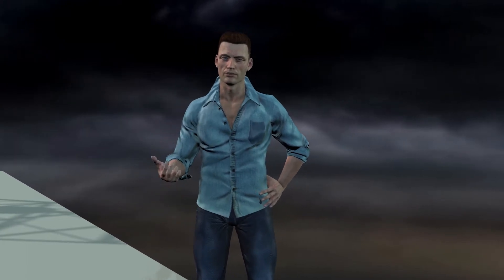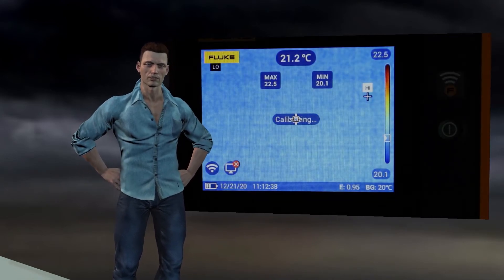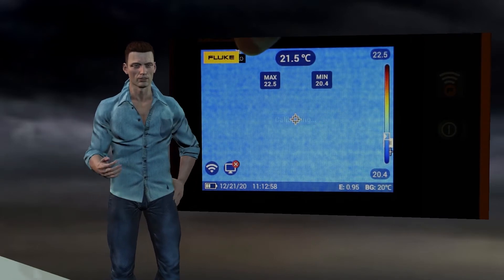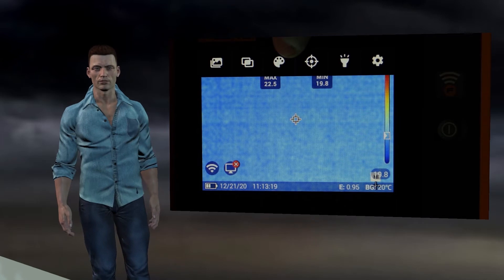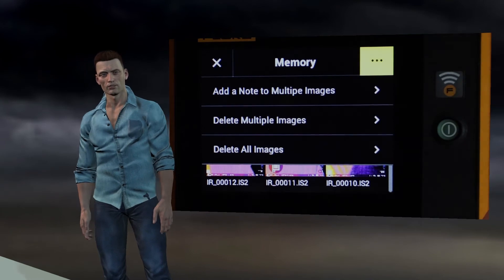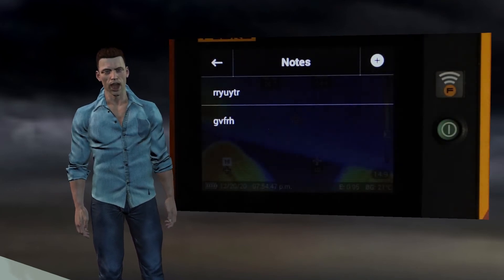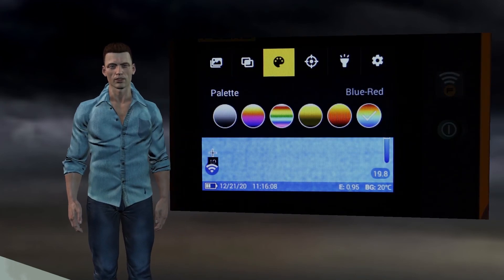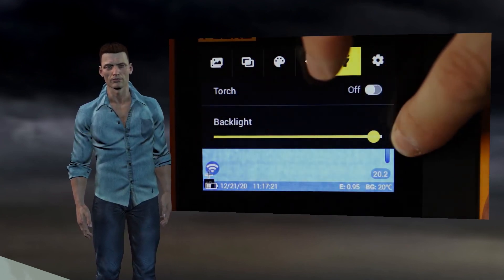Part 1. Fluke PTI120 pocket infrared camera. Description and use of its functions and menus.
In this video I describe the elements that can appear on the display of the pocket camera Fluke PT120 together with all the menus and functions. If you wan to know how to operate this camera and   get the most out of it this video can help you. Anyway if you have any doubt, do not hesitate to drop me your comments.